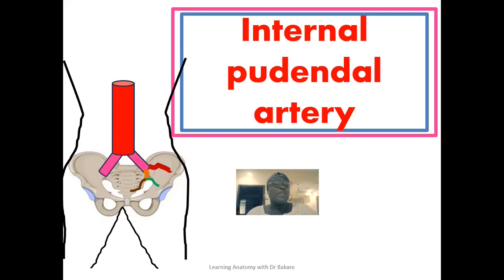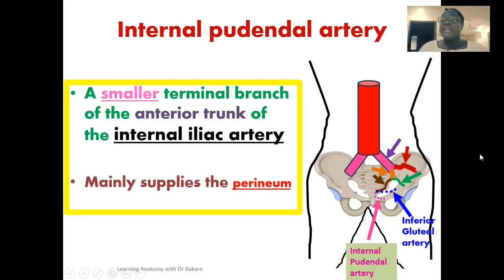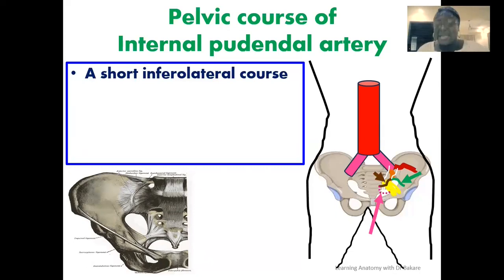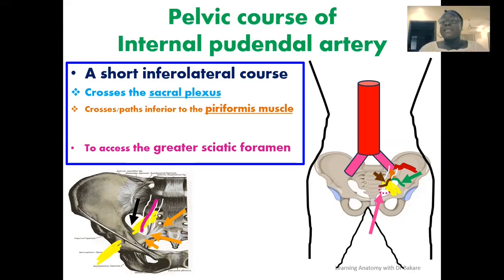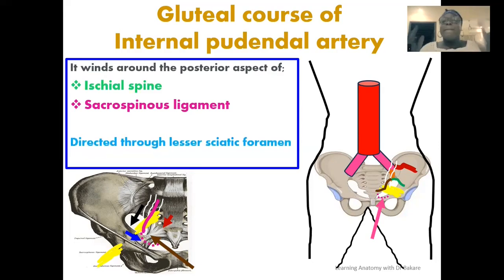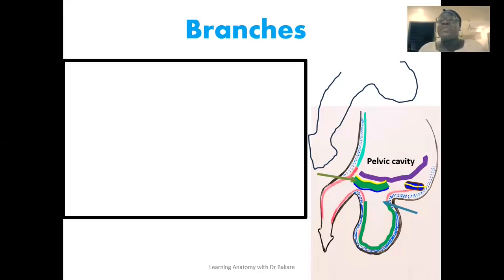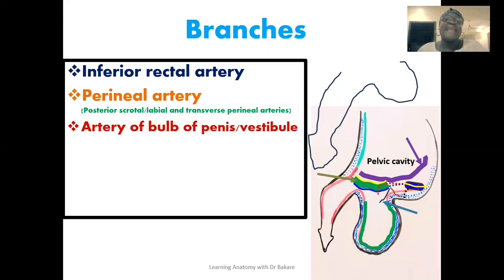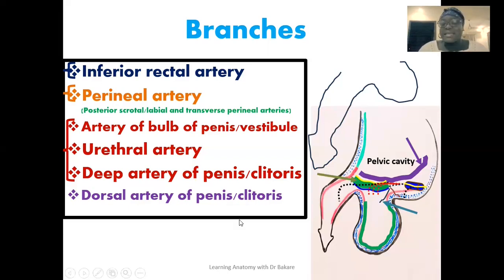Internal pudendal artery // Anatomy, course and branches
Internal pudendal artery is a smaller terminal branch of the anterior trunk of the internalmiliac artery.